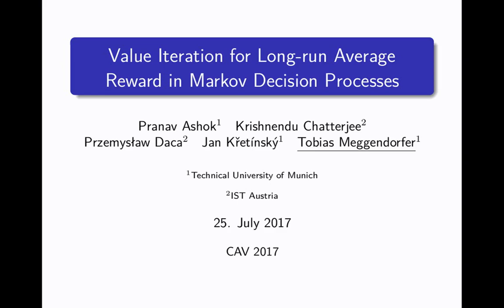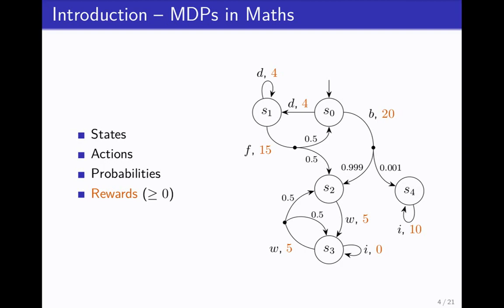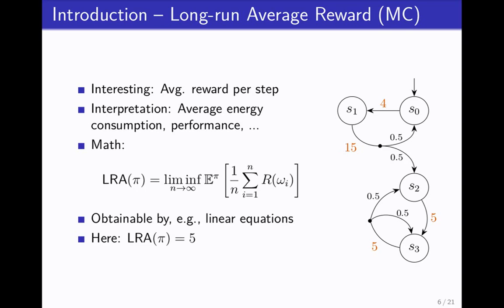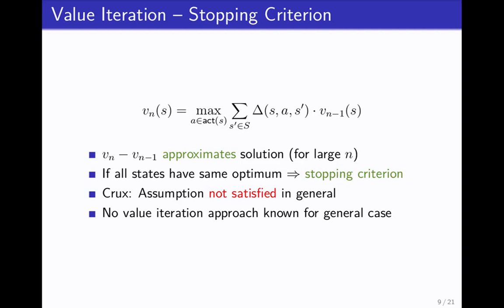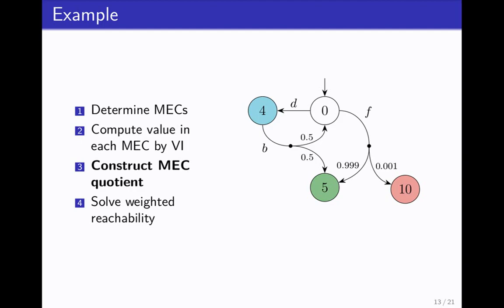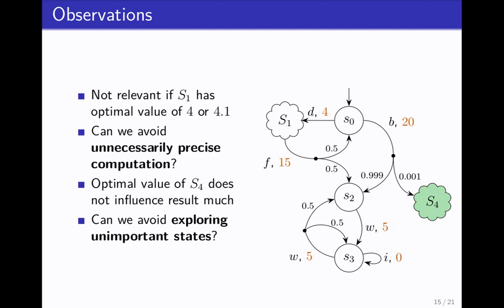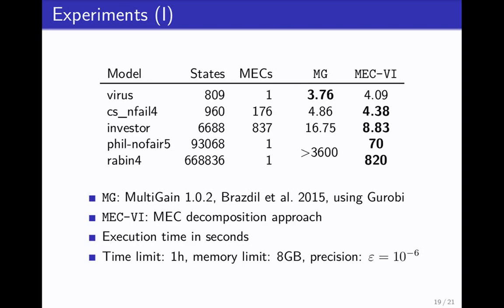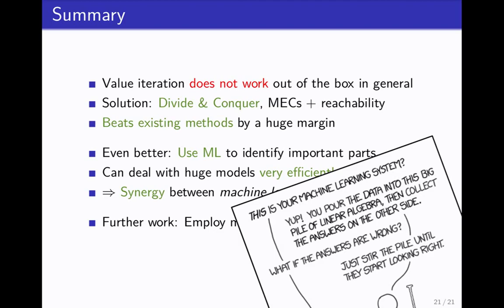"Value Iteration for Long-run Average Reward in Markov Decision Processes" T. Meggendorfer | CAV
Talk by Tobias Meggendorfer in "Probabilistic Systems" session @ CAV 2017, Heidelberg Germany